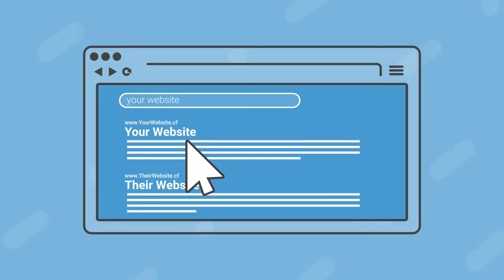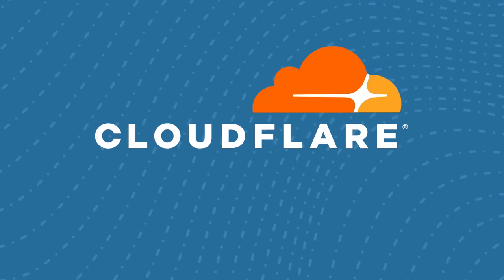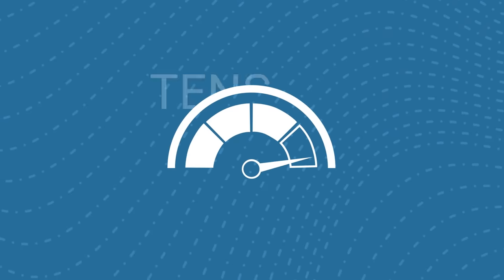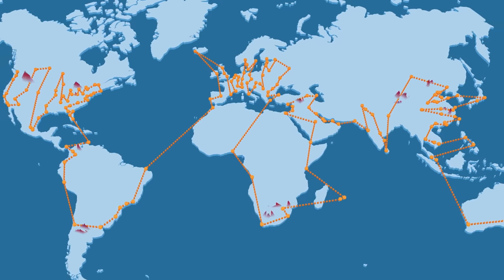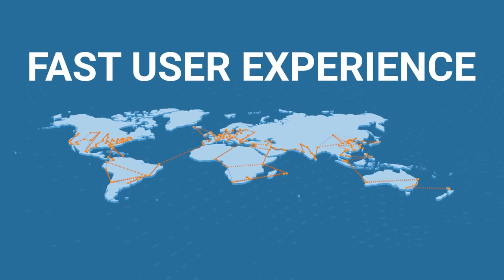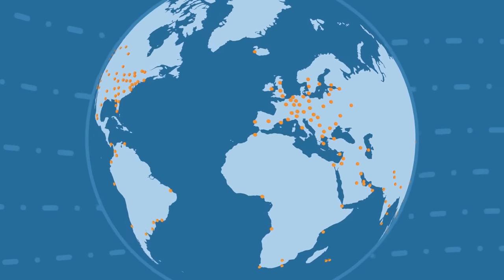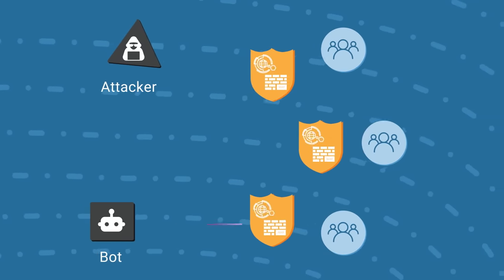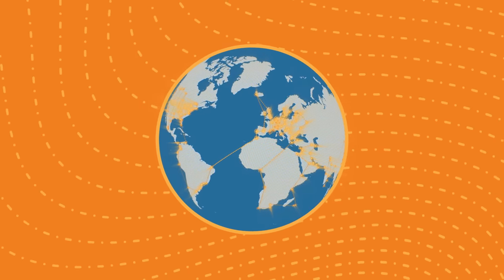How Cloudflare supports superior online experiences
A great online customer experience should be fast and reliable, no matter what the Internet throws at it. Here’s how Cloudflare can help.